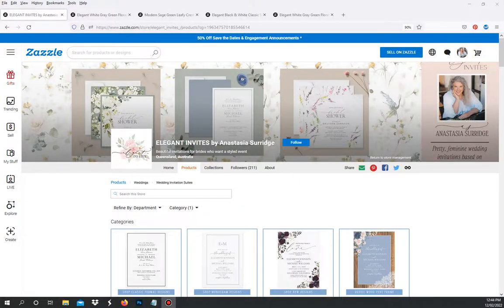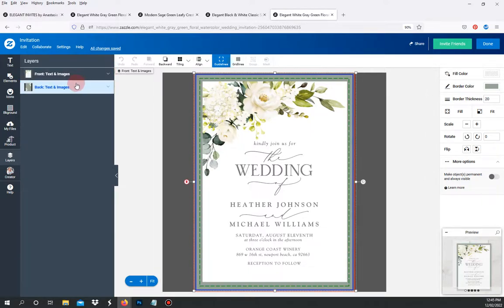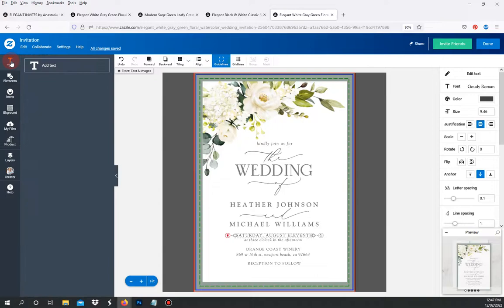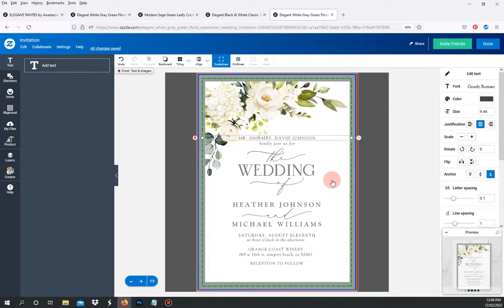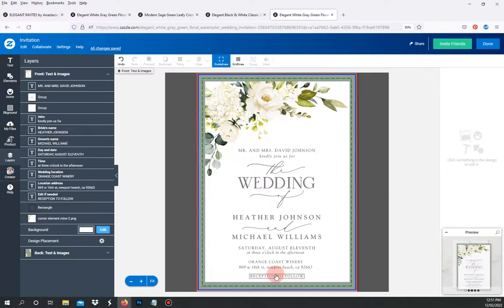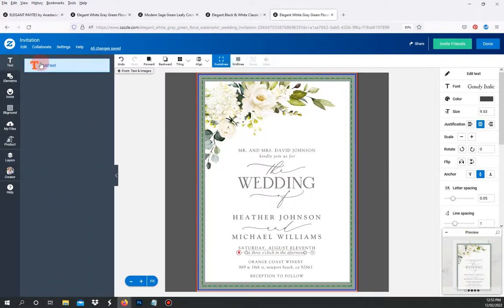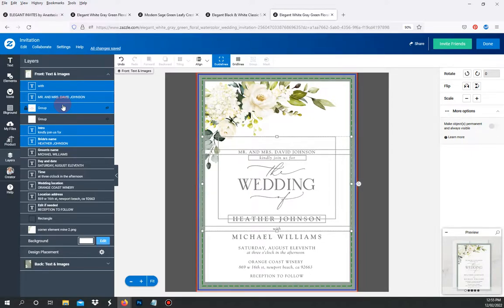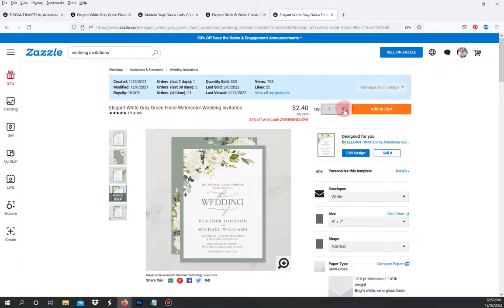HOW TO ADD PARENTS NAMES ON A ZAZZLE WEDDING INVITATION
Zazzle wedding invitations are great! They are designed by thousands of independent designers, and as a result, Zazzle probably has more wedding invitations on offer than any other online invitation provider. Yay! Lots of choice!

But you may find that the invitation you just love, doesn't work with your wedding etiquette, and you need to change the design to allow for a different hosting option, such as when you need to add the names of parents to the wedding invitation.

I'm Anastasia Surridge, from the Zazzle store Elegant Invites, and in this video I will show you how to add parent names to the host line of a wedding invitation. Here is an outline of the topics taught:

0:14 Introduction to Zazzle Wedding Invitation Host Lines
1:28 How to open the Zazzle Design Tool to change text
2:59 How to create extra lines of text that match the design perfectly
4:41 How to center text lines on the artboard
5:58 How to select and move multiple objects as one, to reposition them within a design
7:26 how to add reception location information to a Zazzle wedding invitation
8:09 How to change the size of a Zazzle wedding invitatino graphic element, and reposition it to make it work better in your personalized design
8:43 how to change png graphic words/text in a Zazzle invitation
9:47 How to adjust the spacing on lines of text that you have re-designed
10:00 How to get rid of an unwanted graphic or text line in a zazzle invitation
13:16 How to order exactly the number of Zazzle wedding invitations you need